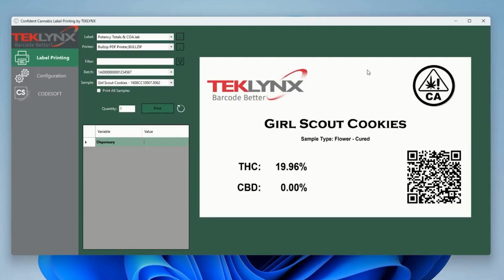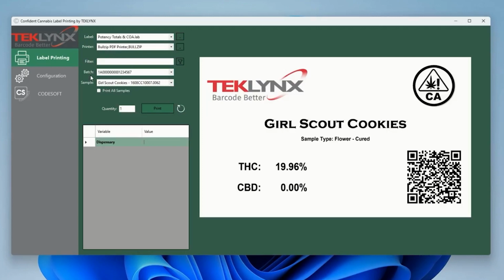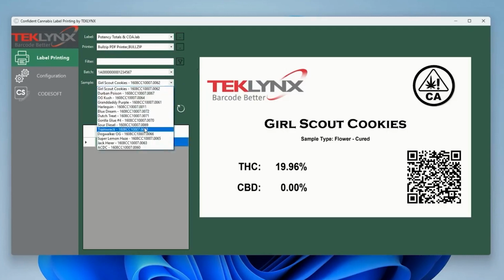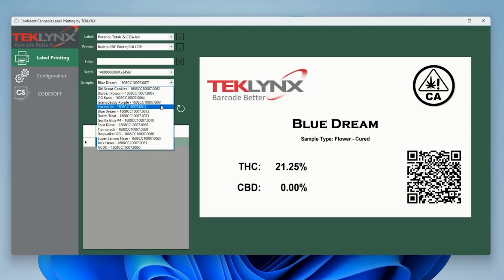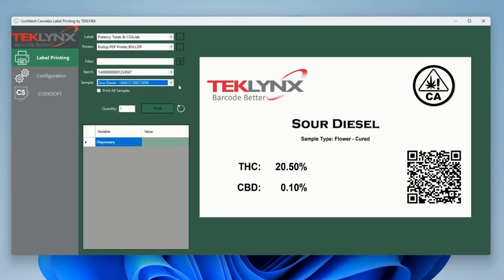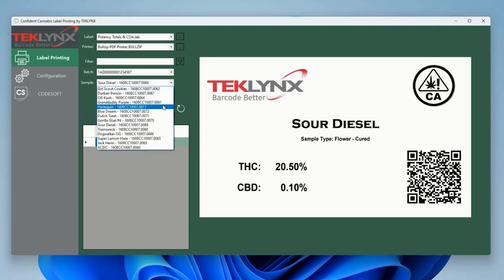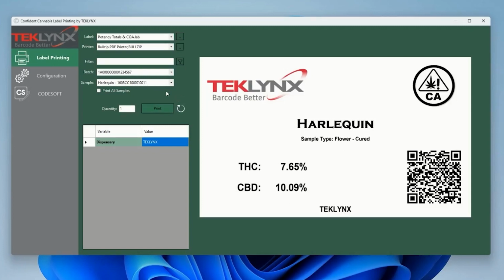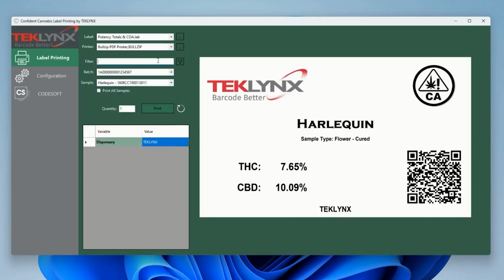Confident LIMS & TEKLYNX CODESOFT Label Printing Form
With the Confident LIMS x TEKYLNX label printing form you can effortlessly access your Confident LIMS data, design your labels in CODESOFT, and print them with just a few clicks!